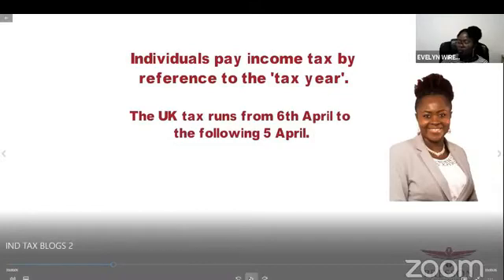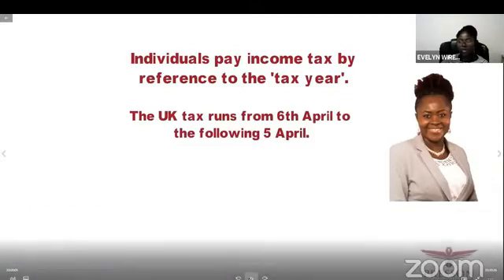FACEBOOK LIVE IND TAX 1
THE UK TAX SYSTEM
INCOME TAX SAVINGS
INDIVIDUAL TAX SYSTEMS